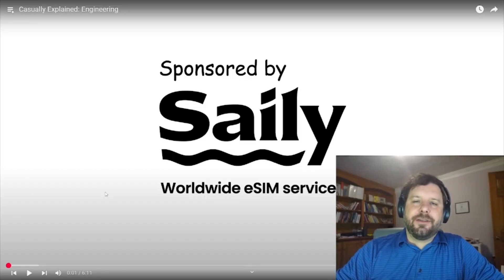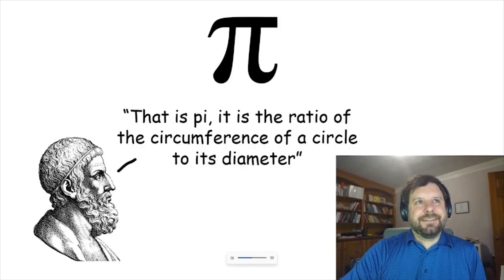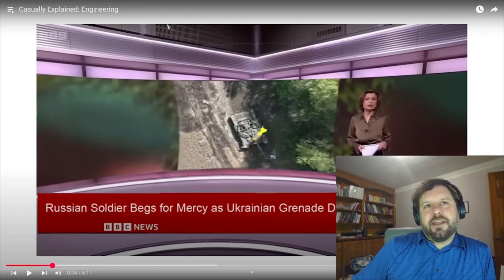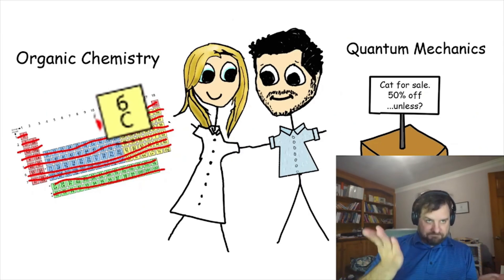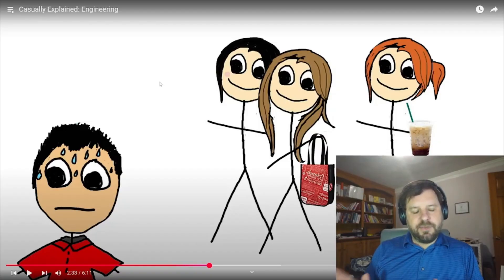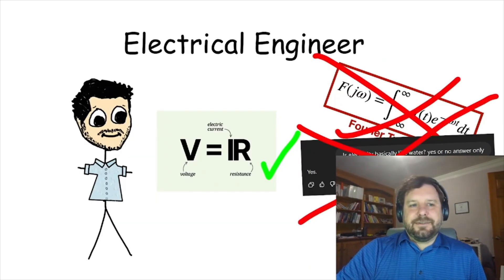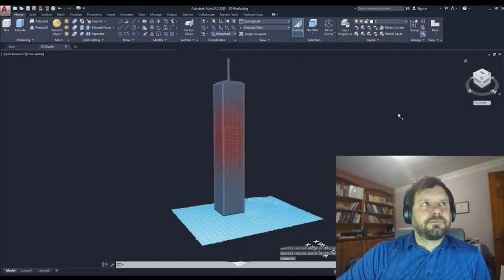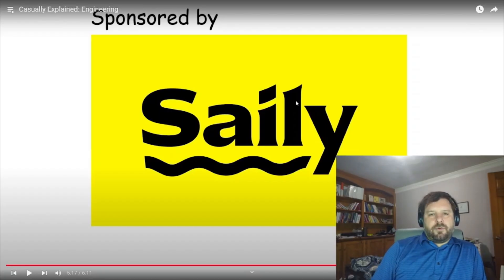Engineering Casually Explained - An Engineer Reacts